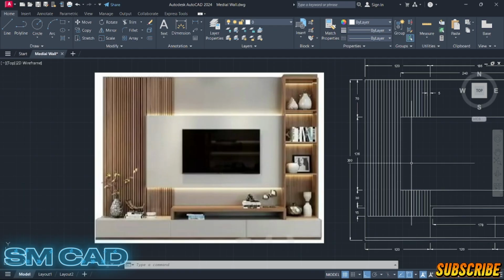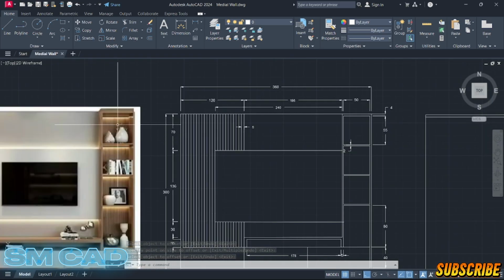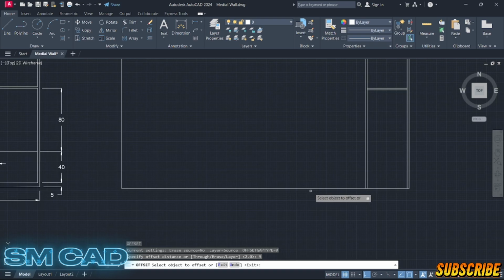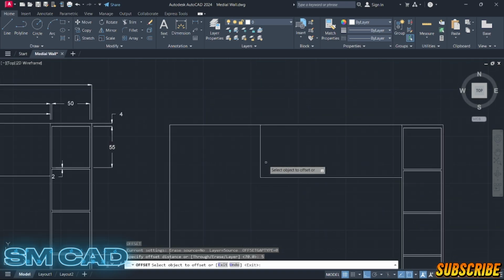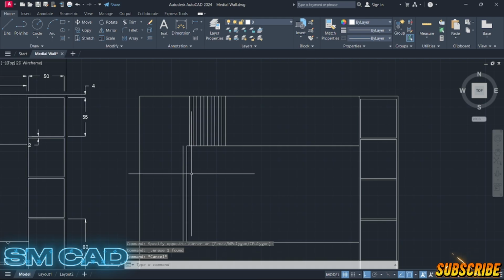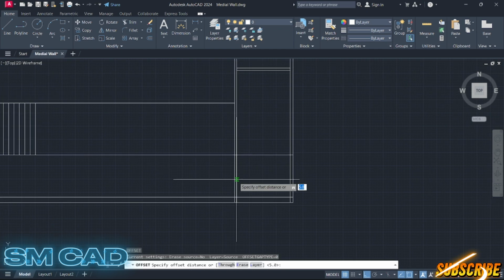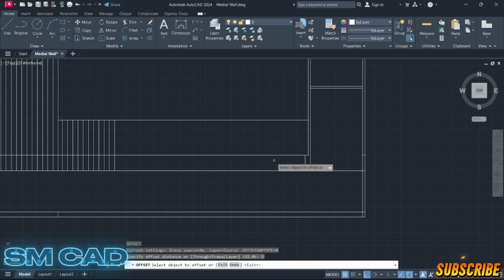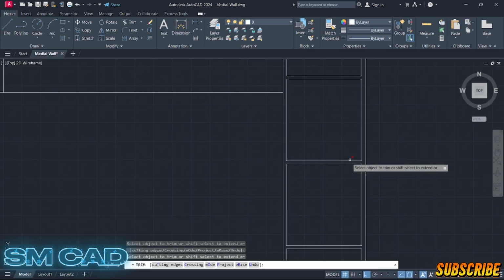Media Wall Designing Tutorial in AutoCAD 2D for Beginners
Welcome to SM CAD: In this autocad tutorial, we'll demonstrate how to draw a media wall, starting with initial lines and portions based on provided dimensions. This video is perfect for autocad for beginners looking to enhance their drawing skills. Learn how to draw a media center or tv wall step by step with our autocad tutorial.

Medial wall designing.
Medial wall new design.
Designing of media wall.
Modern media wall.

Other AutoCAD Tutorials: _